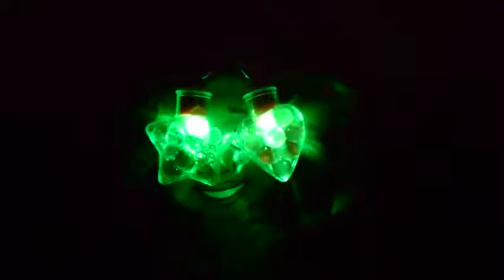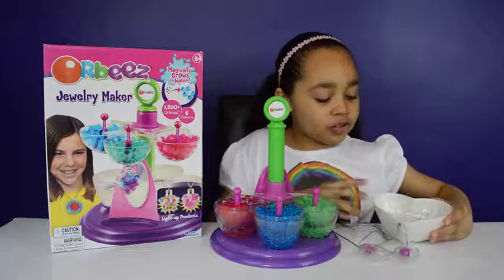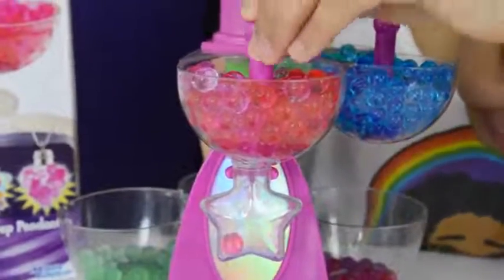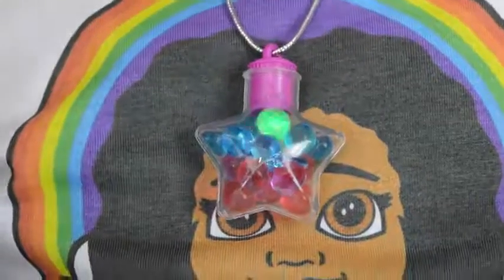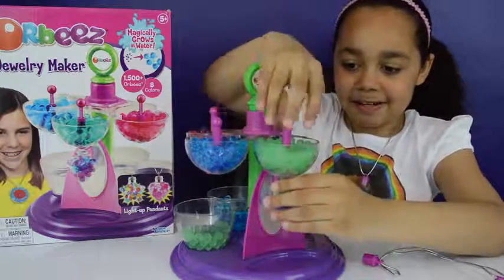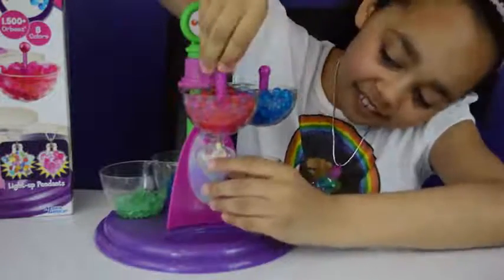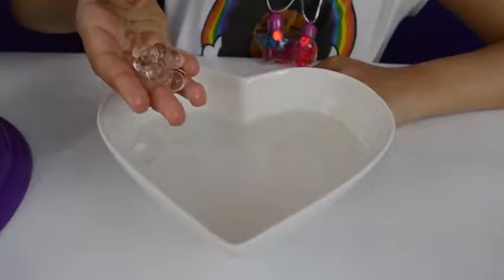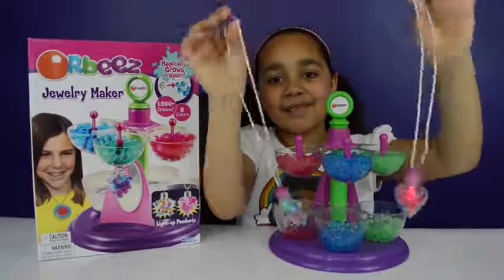Orbeez Jewelry Maker Orbeez Toys & Playsets Toys AndMe